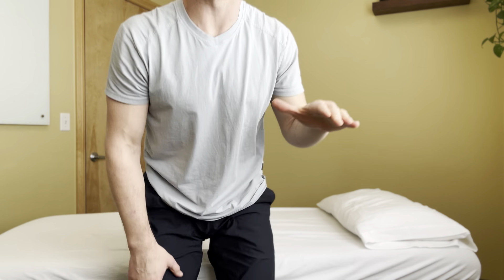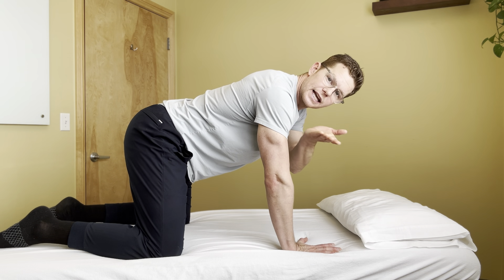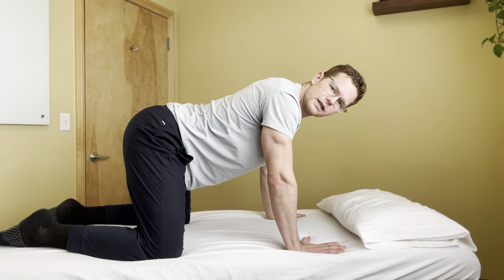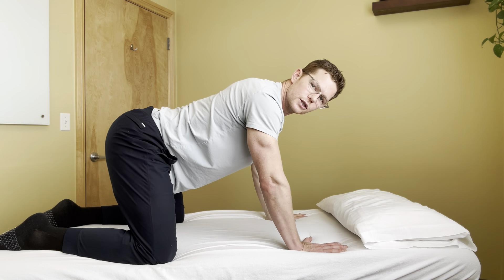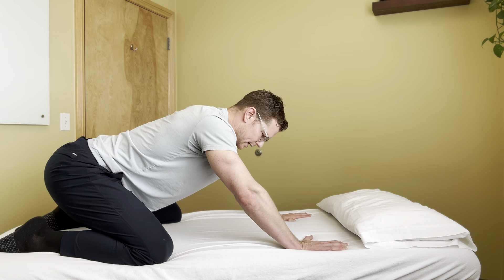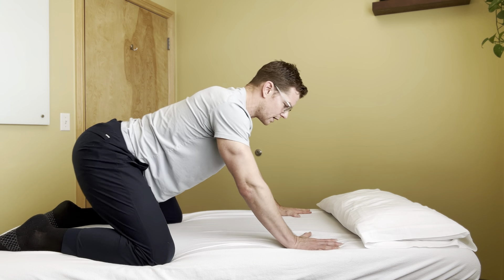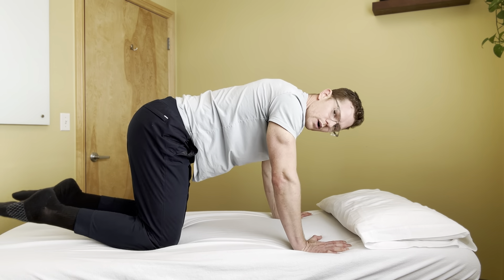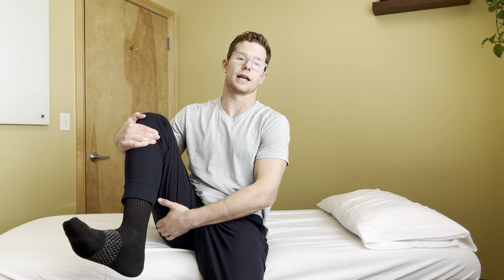Squat: Hand Heel Rocks